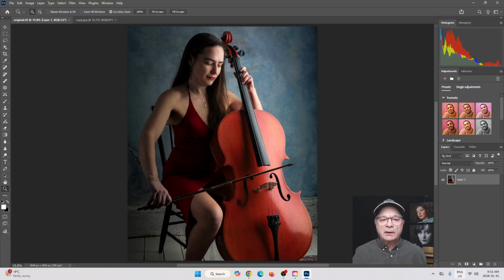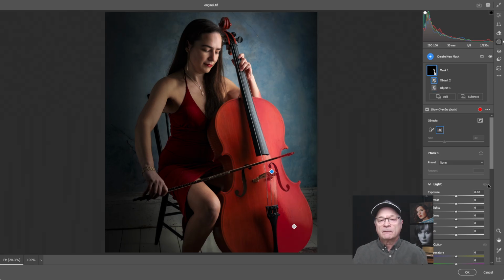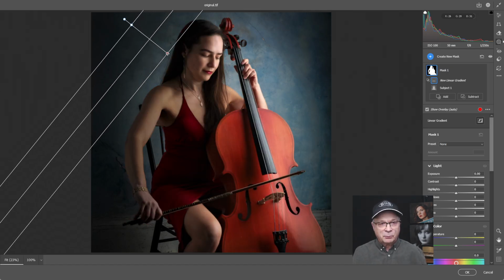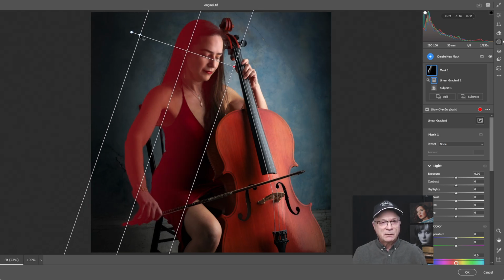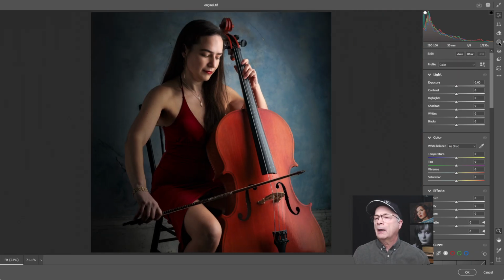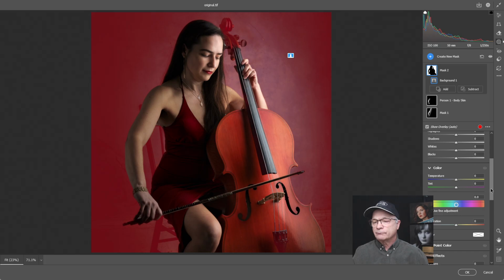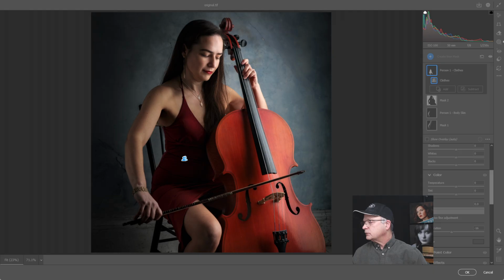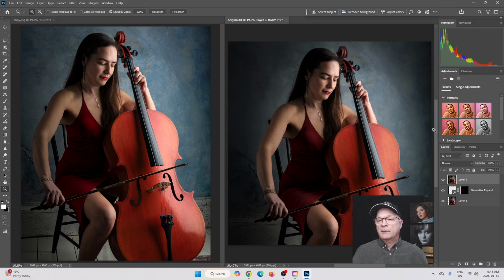Should I take advice on my photography from AI ??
I put ChatGBT to the test and made the changes to my photo it suggested in real time...see the results.